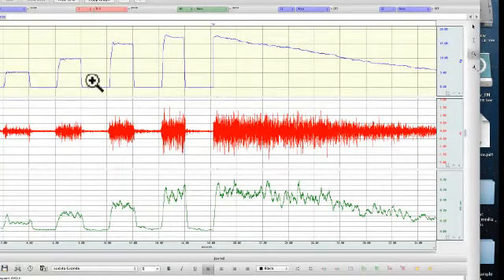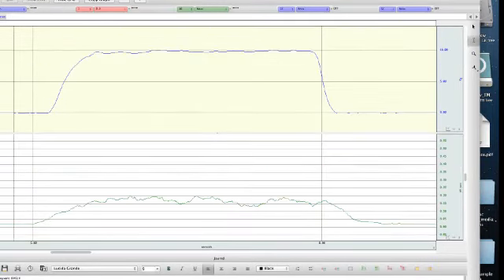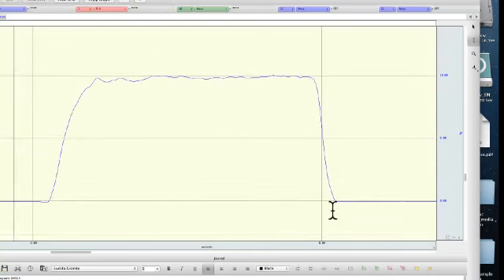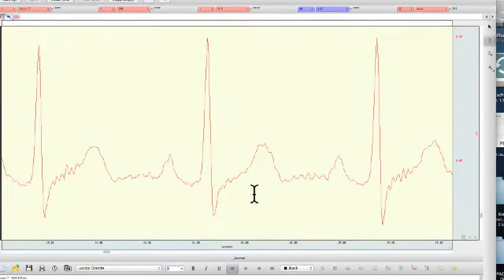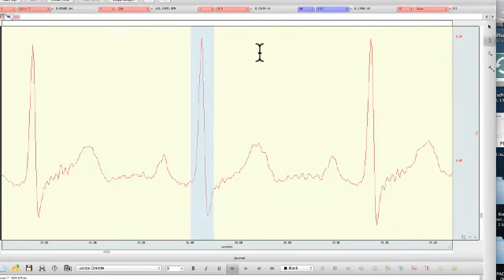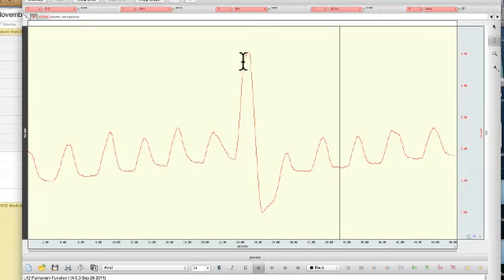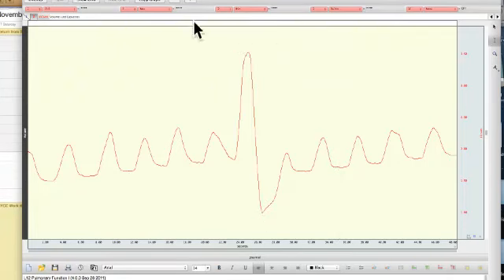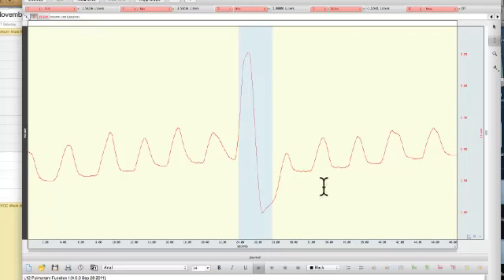Units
The importance of UNITS